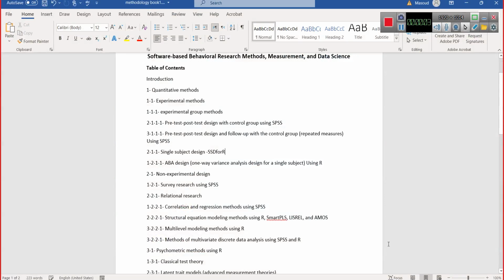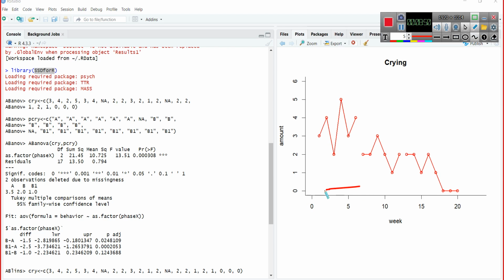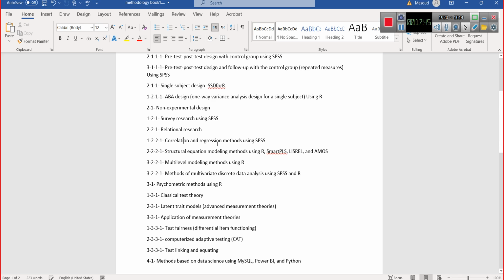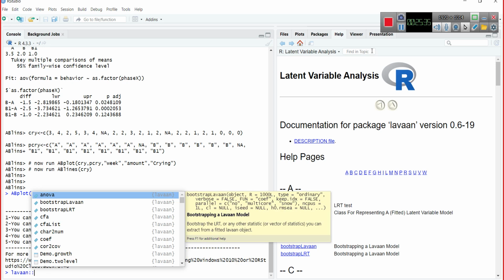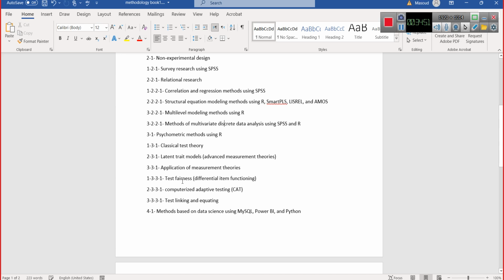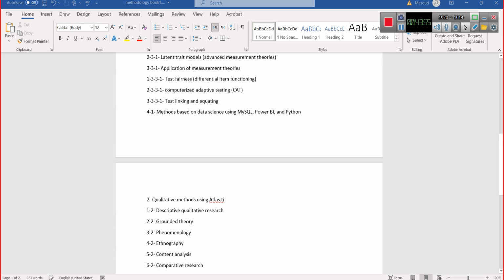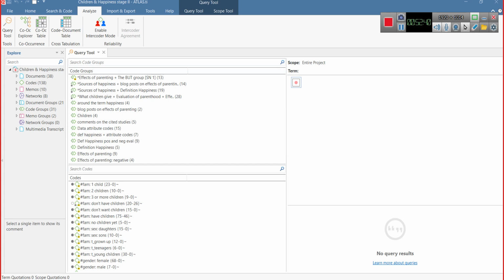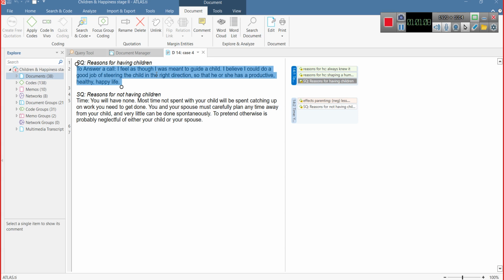Software-based Behavioral Research Methods, Statistics, Measurement, and Data Science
This video explains the way that I look at research methods in more advanced and applied way that make the content of my written book titled Software-based Behavioral Research Methods,  Statistics, Measurement, and Data Science.